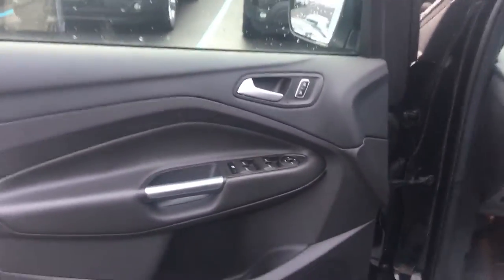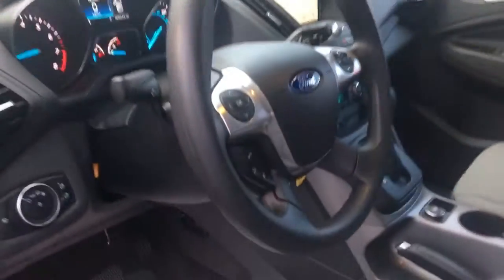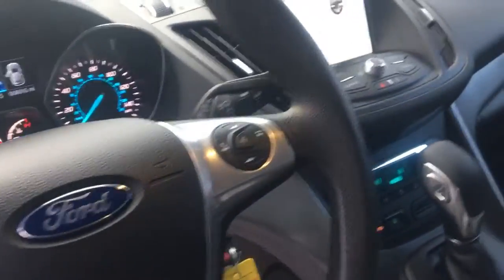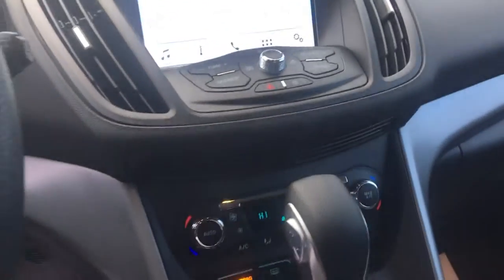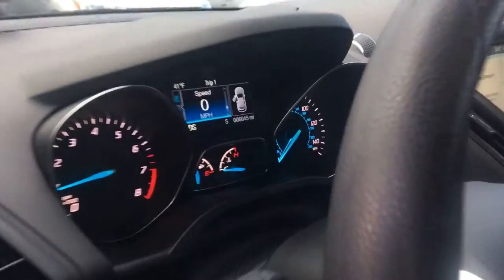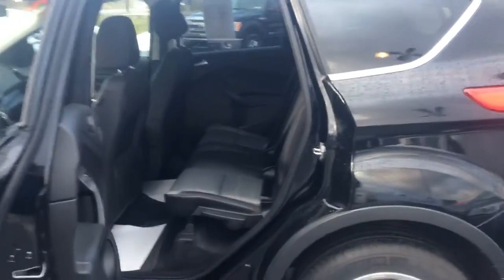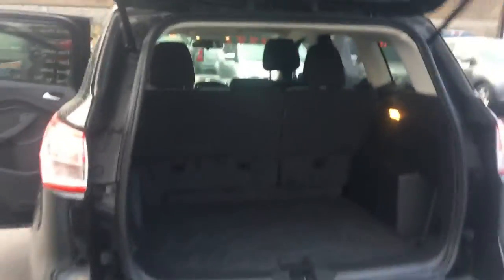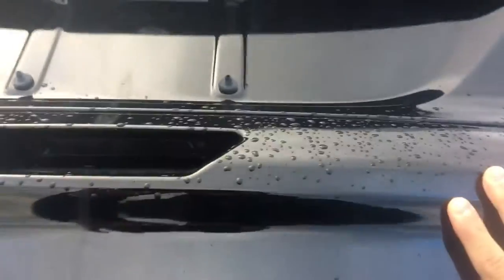2016 Ford Escape SE STOCK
2016 Ford Escape SE STOCK